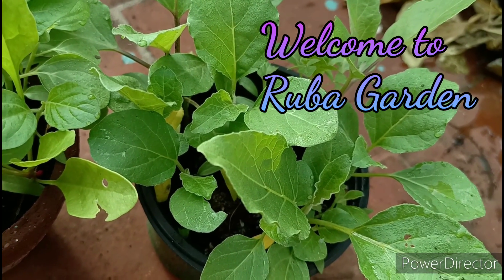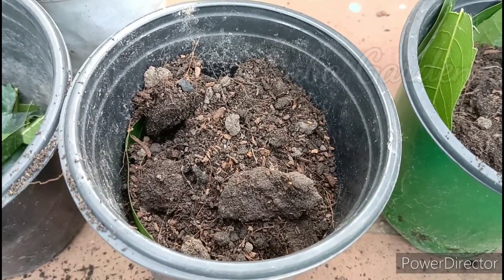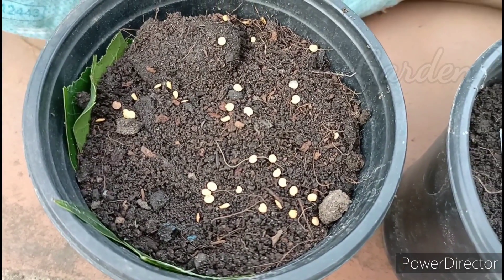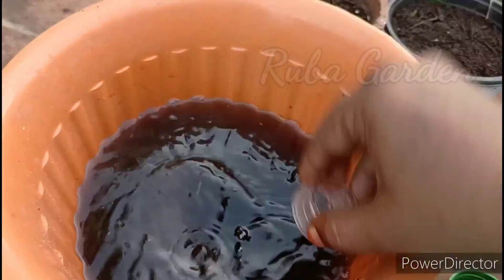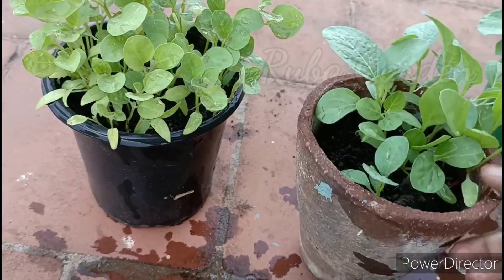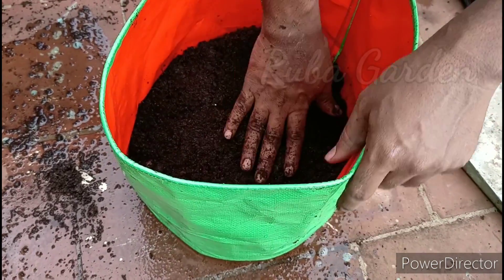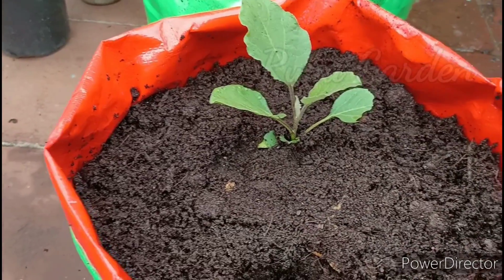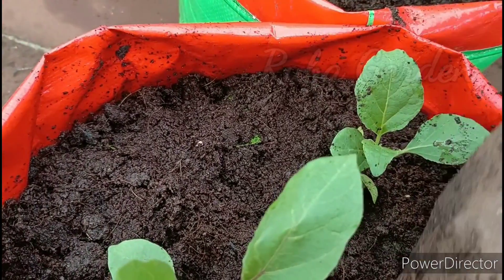கத்திரிக்காய் நாற்று வளர்ப்பது எப்படி...! How to grow brinjal seedlings from seeds?